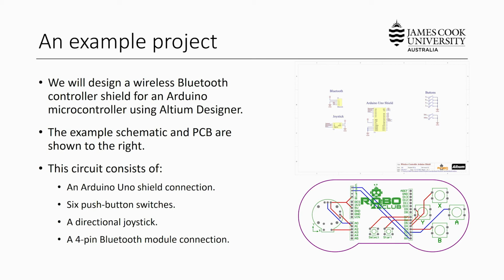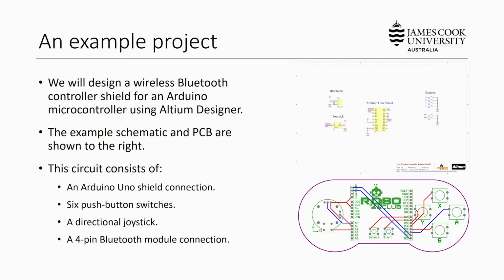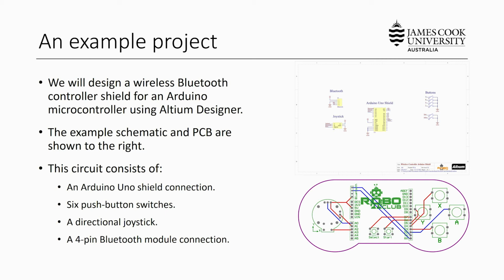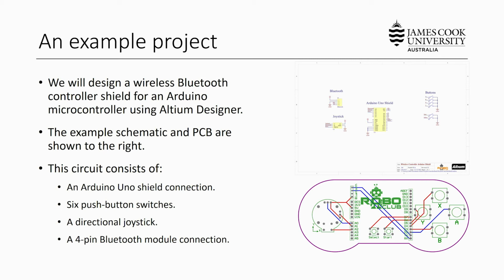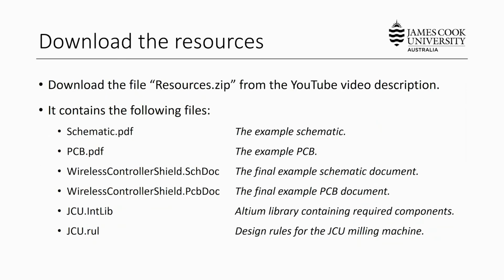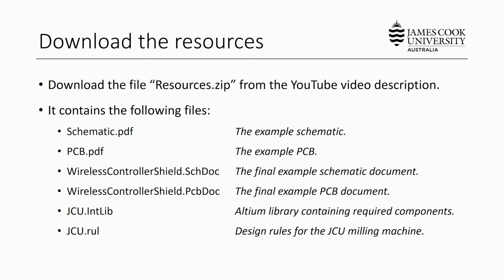2. An example project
Presents an example project viewers can work along with to create a PCB using Altium Designer. The resources for the example project are available